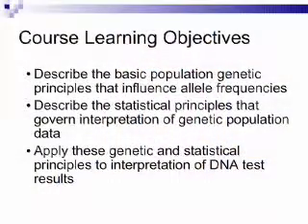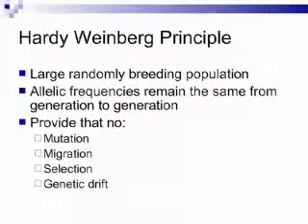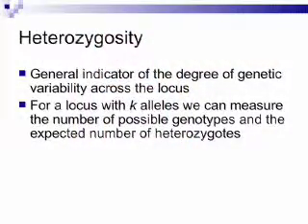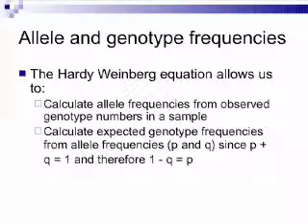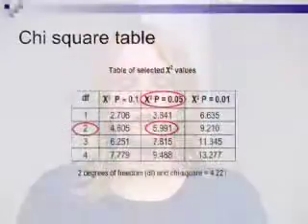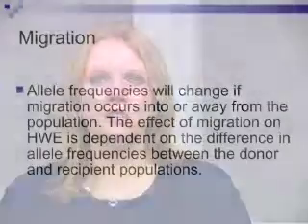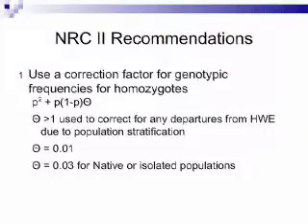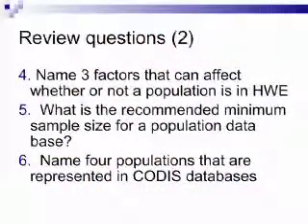Population Genetics & Statistics 2007 pt.1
Part of the free DNA Initiative online training on "Population Genetics and Statistics" at the NFSTC